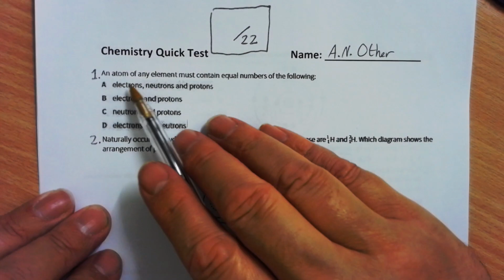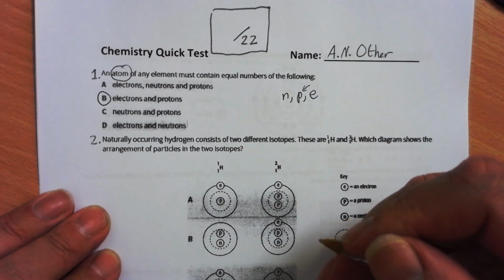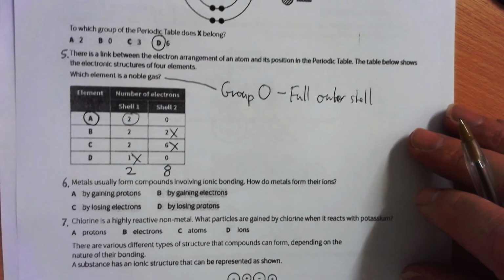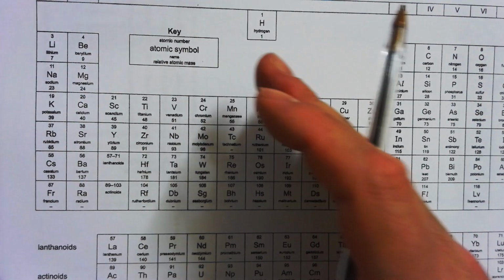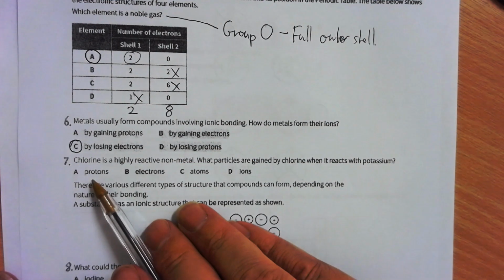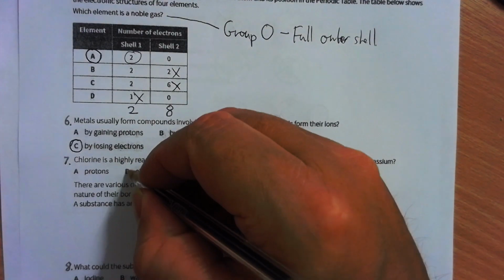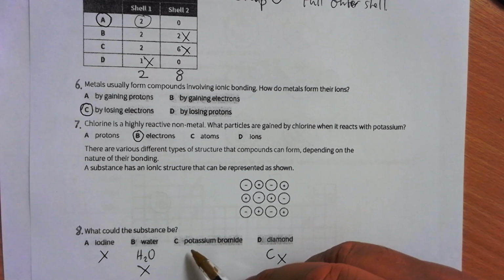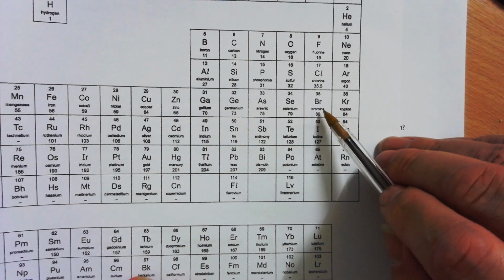Chemistry Quick Test Walkthrough Atoms and Bonding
Watch this as you do your corrections. Remember you can put subtitles on and you can even get translations (not 100% accurate).